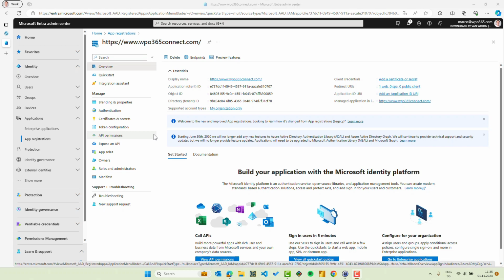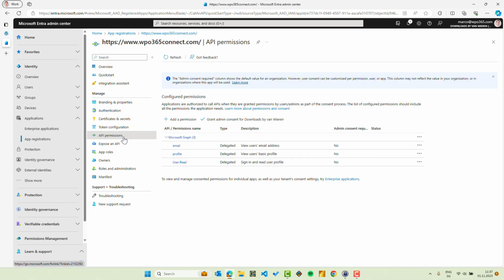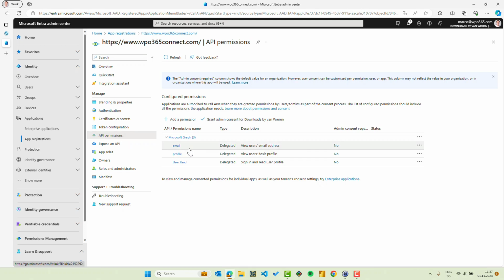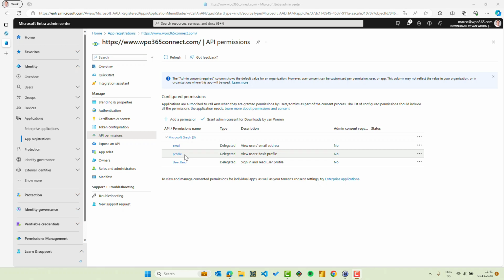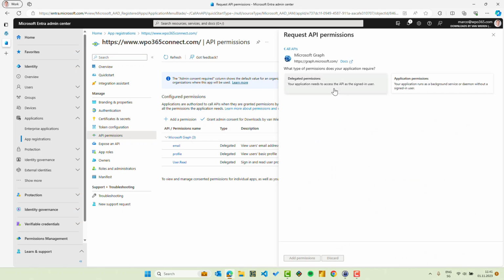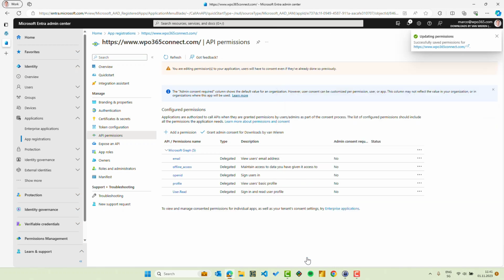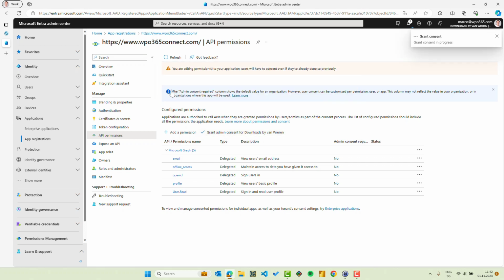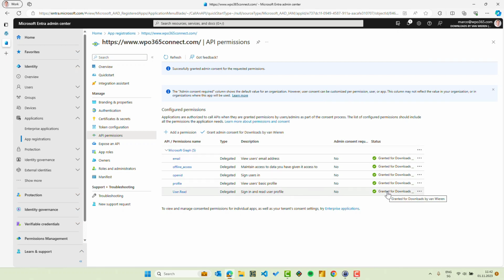WPO365 | Configure API permissions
In this video tutorial I am showing you how you can configure the API permissions as part of registering your WordPress website in Microsoft Entra ID to allow for all sorts of exciting use cases such as Microsoft based single sign-on (SSO), sending emails using Microsoft Graph, synchronizing users and connecting with Azure AD B2C / Entra External ID.